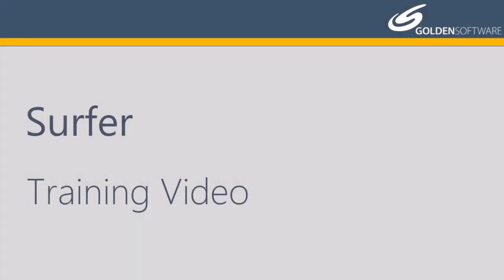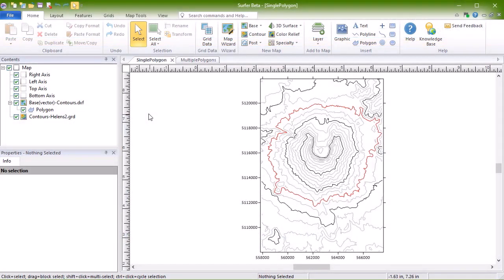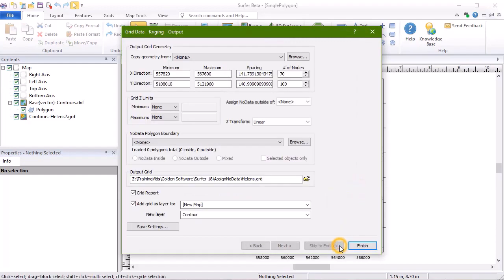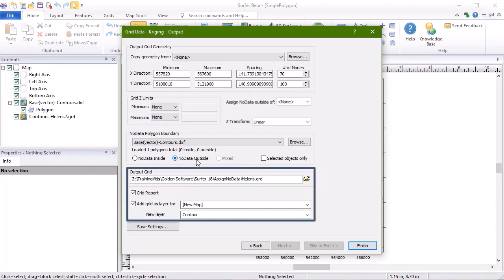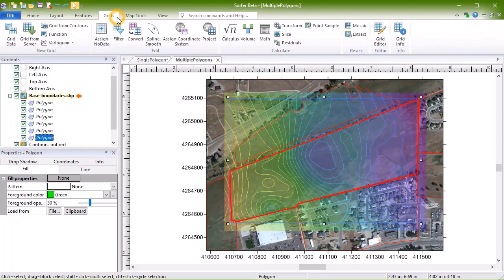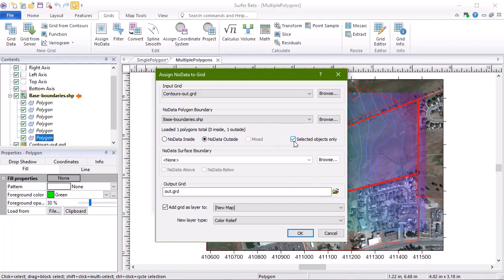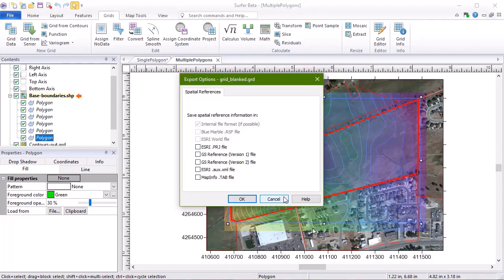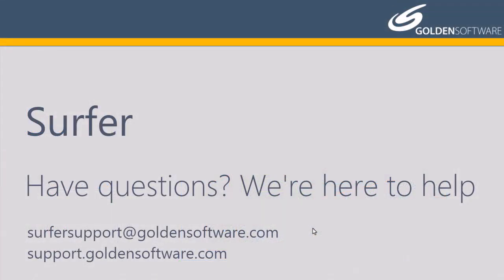Surfer Converting Areas in a Grid File to NoData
The video explains how to convert areas in a grid file to NoData to create an irregularly shaped grid.

Chapters:
00:00 Introduction
00:34 Assign NoData During Grid Creation
02:13 Assign NoData After Grid Creation